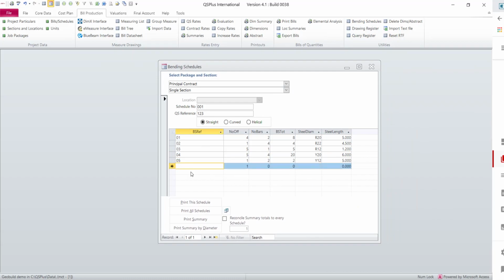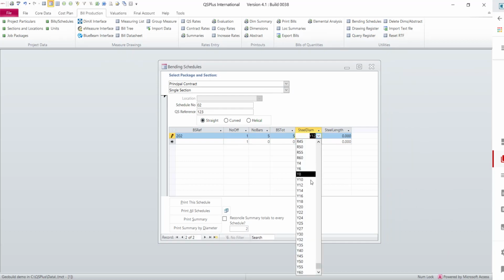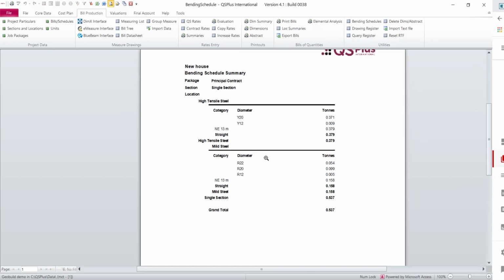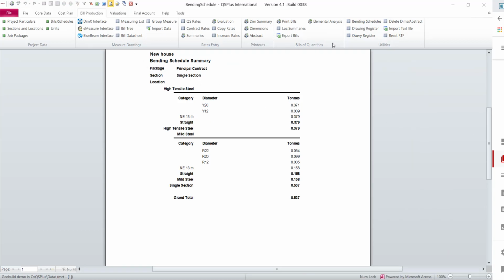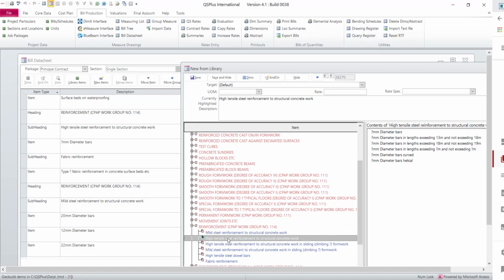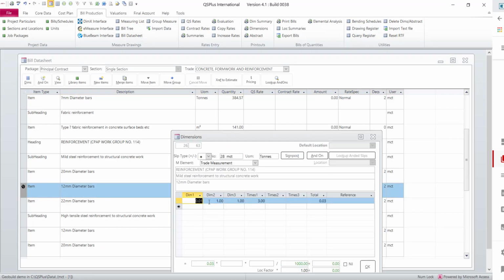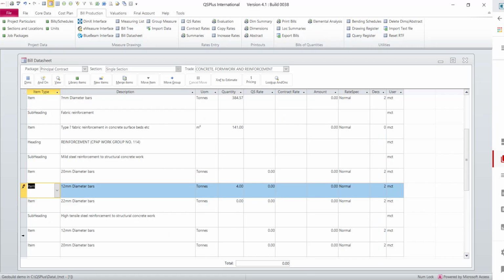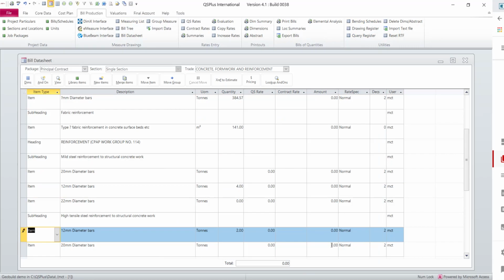04 18 Bending schedules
This will show you how to take off reinforcing steel fro Engineer's' bending schedules and transfer the weights to dimension slips to be included in the bills off quantities as tonnes.